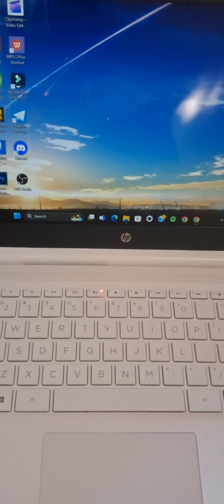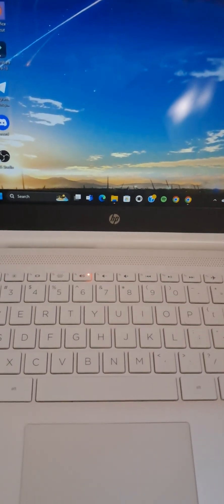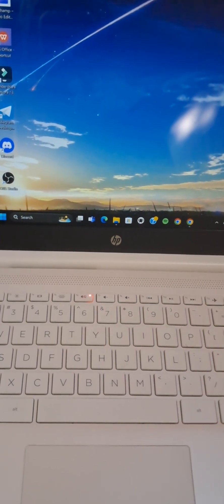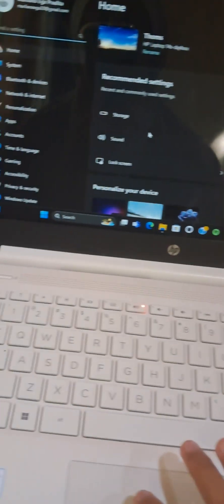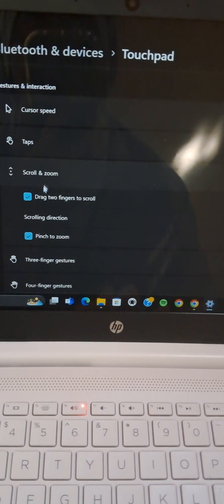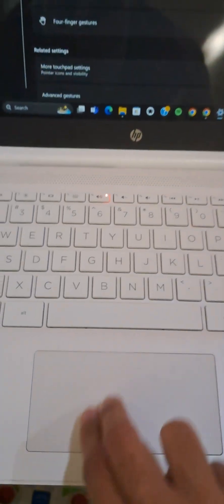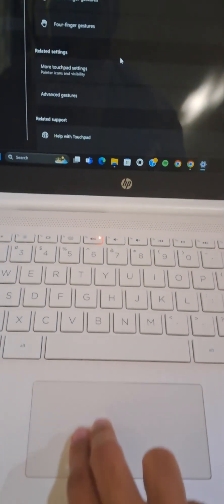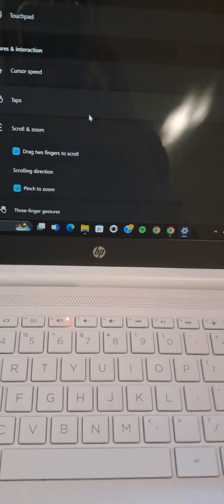👍 FIX: how to enable scrolling on touch pad windows 10/11 | Full How To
Are you struggling to get your touchpad scrolling to work on your Windows 10 laptop? Look no further! In this full how-to tutorial, we’ll walk you through the steps to enable scrolling on your touchpad, ensuring a smoother and more efficient experience. Check this out!